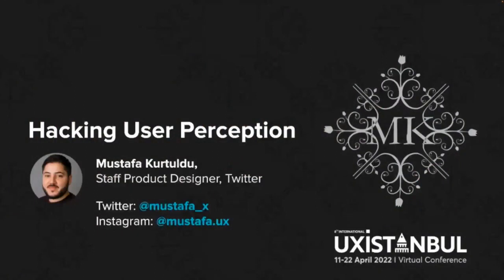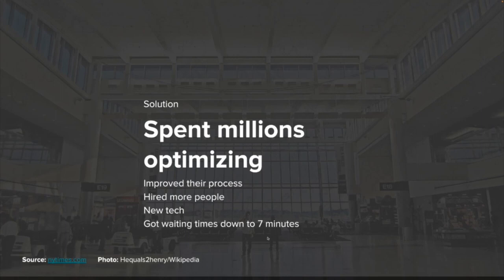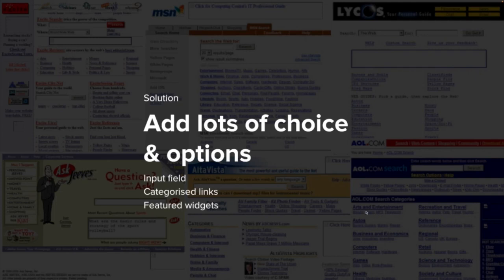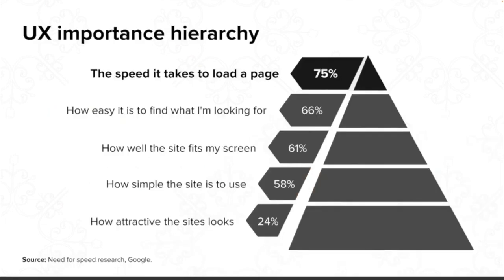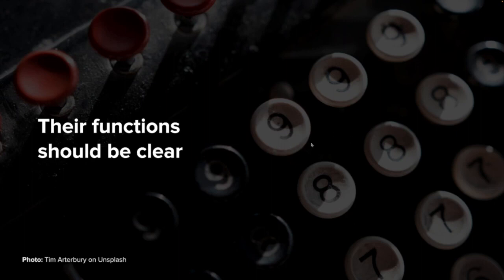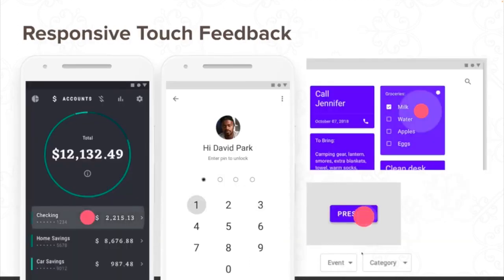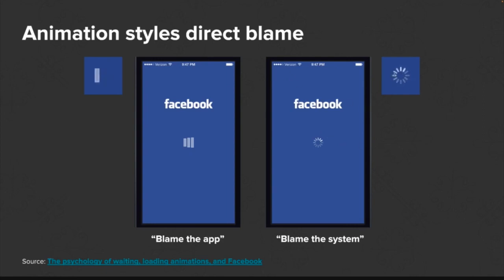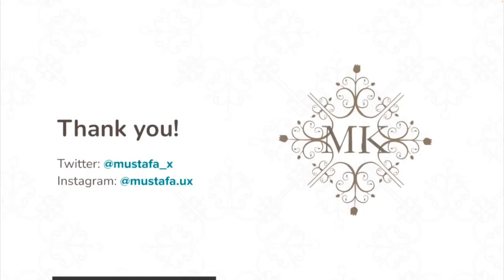Hacking User Perception [EN]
Do you want to learn how to break user perception to make websites and apps feel faster? Mustafa Kurtuldu, Staff Designer at Twitter, will share research on improving perceived performance and provide user experience examples and technical tricks to improve your site’s speed.